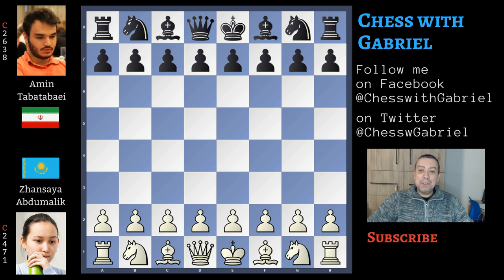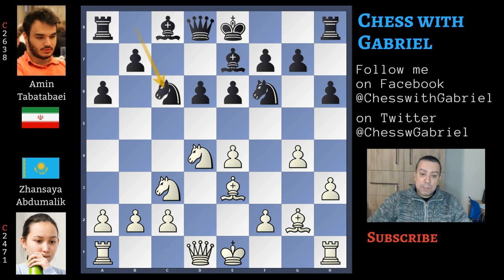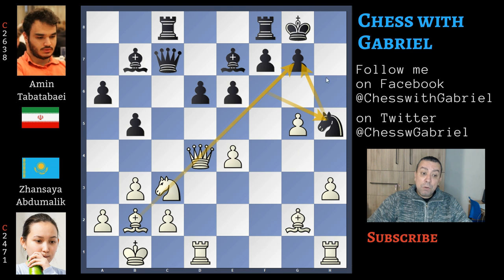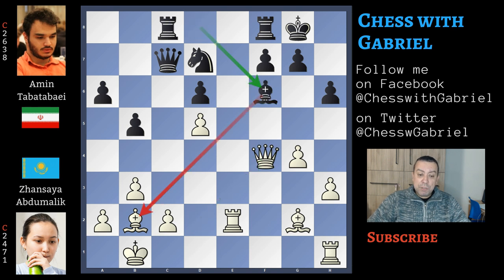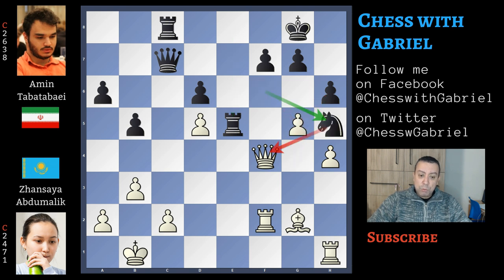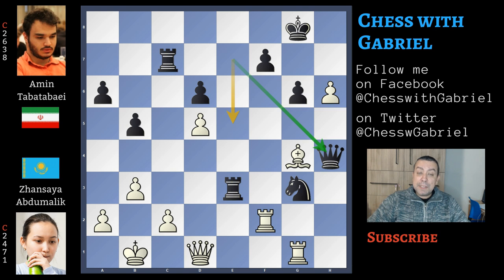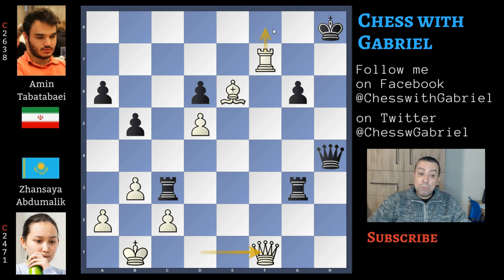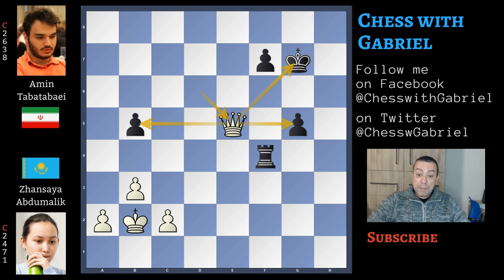Adams And Eve! - Abdumalik vs Tabatabaei | Gibraltar Masters 2020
Opening: Sicilian Najdorf, Adams Attack
Title: Adams And Eve! - Abdumalik vs Tabatabaei | Gibraltar Masters 2020

The Gibraltar Masters is a 10 rounds swiss which takes place from 21-30 January in Gibraltar. Top seeds are Vachier-Lagrave, Maxime, Mamedyarov, Shakhriyar and Wang, Hao.

A beautiful game played in round 2 between Zhansaya Abdumalik, one of the strongest emerging female players and the well known iranian grandmaster and prodigy Amin Tabatabaei. Let's get started

1. e4 c5 {the Sicilian Defense} 2. Nf3 d6 3. d4 {the open sicilian} cxd4 4.
Nxd4 Nf6 5. Nc3 a6 {the Najdorf} 6. h3 {is the Adams Attack. After h3, white
will play g4 to develop the bishop in fianchetto} e6 7. g4 {in this position}
h6 {played by Black is a controversial decision. Be7 is the main line. Black
prevents g5 that is the recommended move after Be7 but h6 becomes a target and
the Black king will never be completely safe castling kingside} 8. Bg2 Be7 {
here comes a nice surprise: Be3 is the main line, but white plays a strong
sideline. Let's watch first the main idea.} 9. b3 (9. Be3 Nc6 10. f4 {than Qd2
with a strong attack against the kingside}) 9... Nc6 10. Bb2 Qc7 {in this
position, before developing the queen to d2, white should exchange the Knight
on c6, to save a tempo} 11. Qd2 {is an inaccurancy. Now it's black that
captures on d4 and the queen must move again} Nxd4 12. Qxd4 b5 {the game is
now completely original} 13. O-O-O Bb7 14. Kb1 Rc8 {and now} 15. f4 {begins
the kingside attack. Best idea for Black is to castle or to move back the
Knight to d7} e5 {is a mistake because there is no need to prevent the white's
e5} (15... O-O 16. e5 (16. g5 hxg5 17. fxg5 Nh5 {also protecting g7 and Black
is fine})) 16. Qd2 exf4 17. Nd5 {it's not possible to capture with the queen
on f4 yet} (17. Qxf4 b4 18. Nd5 Bxd5 19. exd5 Qxc2+) 17... Bxd5 18. exd5 O-O {
this is another important moment of the game. White still has the problem of
c2. To solve this problem that involves the protection of c2 but also the
unprotected Bg2 if the queen captures on f4, there are two good moves: Rc1 and
Bf3} 19. Rde1 Bd8 {disconnects the rooks and this is never good. Better Rfe8}
20. Re2 {that will protect both the bishop and c2} Nd7 {and finally the queen
can capture on f4} 21. Qxf4 Bf6 22. Bxf6 Nxf6 23. h4 {because in case of an
exchange on g5, white wants to recapture with the h-pawn opening the file} Rfe8
24. Rf2 {Stockfish suggests to capture because} (24. Rxe8+ Rxe8 {now c2 is
safe and white can advance g5} 25. g5 Nh5 26. Qd2 {with more or less equality})
24... Re5 {is good, even better is} (24... h5 25. gxh5 (25. g5 Ng4 26. Rd2 Qc3
{with advantage for Black}) 25... Nxh5 26. Qf3 Re5 {and Black is better}) 25.
g5 Nh5 26. Qf3 g6 27. gxh6 {if Black keeps defending well, will win the game.
The critical square is f7. The black king can't move to h7 because is
defending f7 with the help of the queen.} Qe7 {but there is a better
alternative} (27... f5 {is strong and shuts down many white attacking ideas.
Not only that: solving the problem of f7 now Black can freely move the king to
h7 and can activate the queen}) 28. Bh3 {now f5 is a must play. Instead here
comes} Rc7 {not a mistake, but another move that leaves all the white threats
active} 29. Bg4 Re3 30. Qd1 Ng3 31. Rg1 {Move 31 and both players have 13
minutes on the clock. After 5 minutes} Qxh4 {but this is a terrible mistake.
Qe5 is the move to play, controlling the long weak diagonal} 32. Rf3 {
attacking the rook. if the rook leaves the third rank the Knight is gone.
Exchanging the rooks doens't work} Rcc3 (32... Rxf3 33. Qxf3 {and the Knight
has nowhere to go and is lost}) 33. h7+ Kxh7 (33... Kh8 34. Qd4+ {and
everything falls down}) 34. Rgxg3 {wins a piece} (34. Rxf7+ {is even stronger
but both players have 2 minutes on the clock. It's stronger because the
checkmate threat is so high that will bring to a winning simplification} Kg8
35. Be6 Kh8 36. Rxg3 Rxg3 37. Qf1 Rcf3 {to prevent checkmate} 38. Rxf3 Rxf3 39.
Qxf3 {and white is a piece up}) 34... Qxg3 {is a desperate try} 35. Rxg3 Rxg3
36. Qd4 Rce3 37. Kb2 {prevents any possible check} Re5 38. Qf4 Rxg4 39. Qxg4
Rxd5 40. Qd7 Kg7 41. Qc6 Rf5 42. Qxa6 g5 43. Qxd6 {Tabatabaei continues with}
Rf4 {but then immediately resigns because the position is hopeless} 44. Qe5+ {
and then white will advance the queenside pawns.} 1-0

Abdumalik won other nice games during the tournament where she only has one loss in 8 rounds. She is 20 years old and, gaining a lot of elo points, She is currently number 15 of the women world ranking.

John Saunders
Associate Editor, CHESS Magazine, photo-journalist, writer.